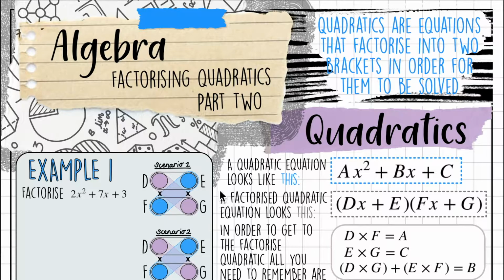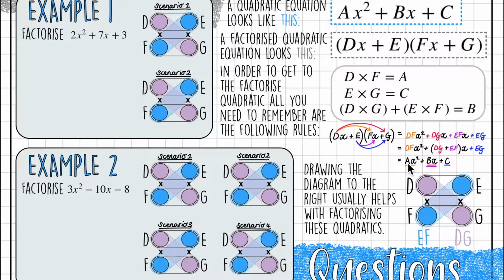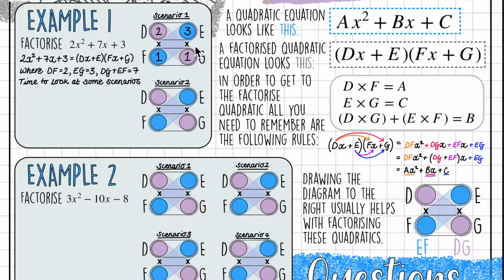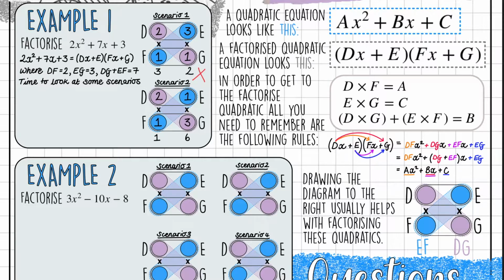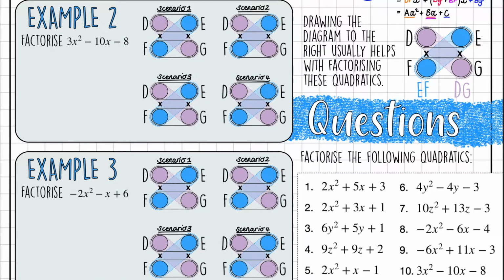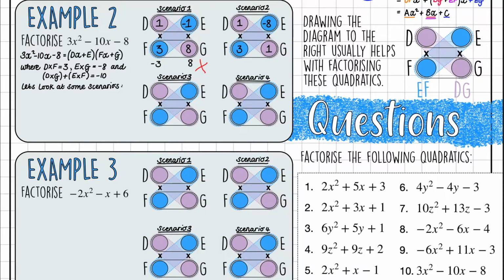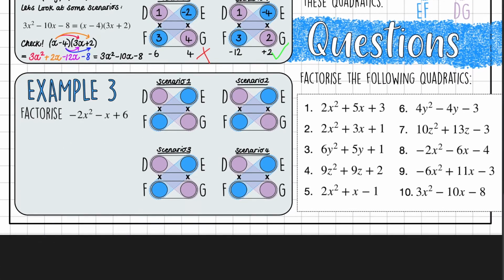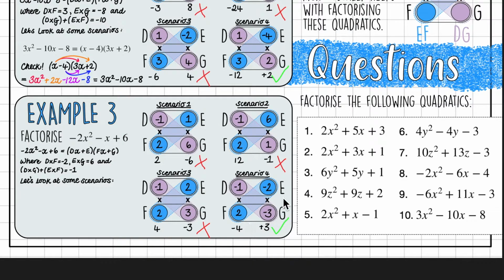GCSE (Years 10 & 11) Maths Help - Algebra Section 7 Factorising Quadratics Part 2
Alright everyone! This is the next Algebra section. I hope this video can be used as a form of online Mathematics class whilst schools are closed due to Covid-19 or for general revision/help in the future. I’m all ears when it comes to improving.

Chelsea